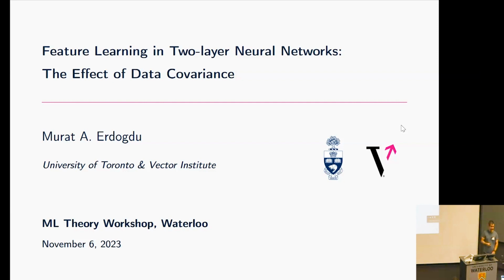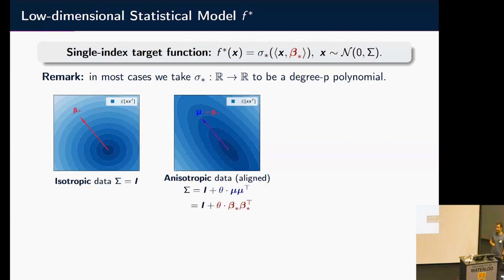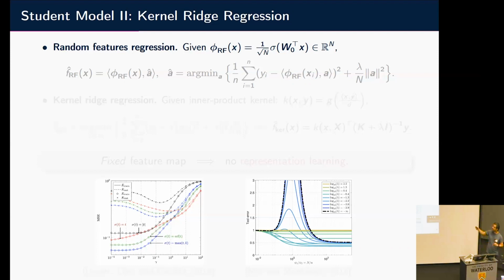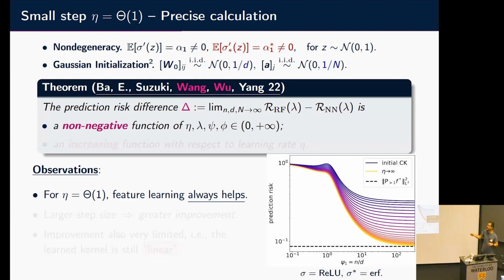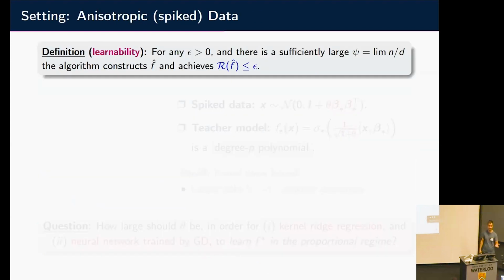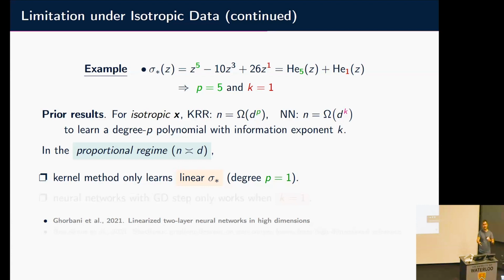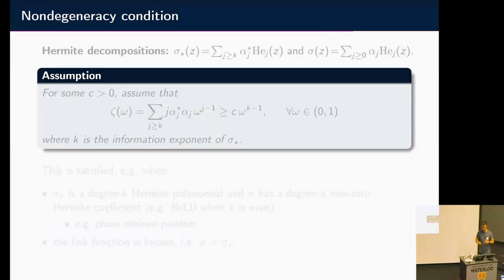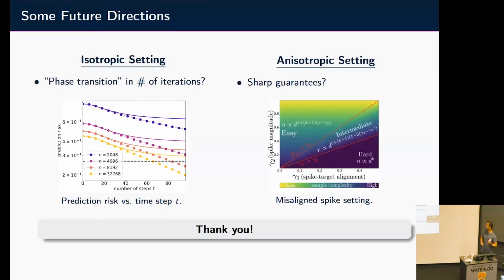Feature Learning in Two layer Neural Networks - Vector's Machine Learning Theory Workshop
Murat A. Erdogdu, Vector Faculty Member and Assistant Professor at the University of Toronto, discusses the effect of gradient-based optimization on feature learning in two-layer neural networks.

This talk was a part of Vector's Machine Learning Theory Workshop that took place on Monday, November 6, 2023.